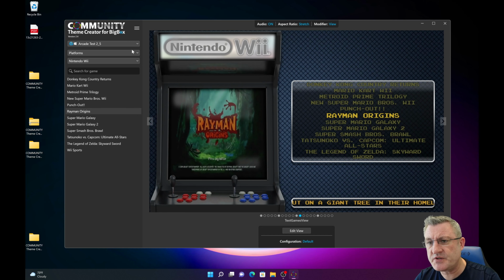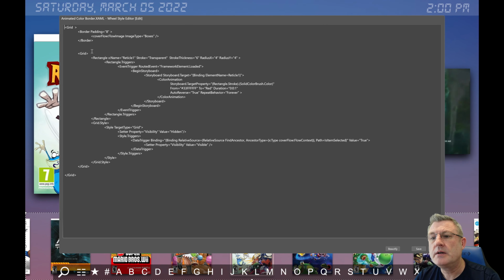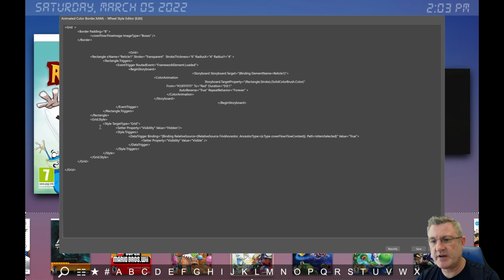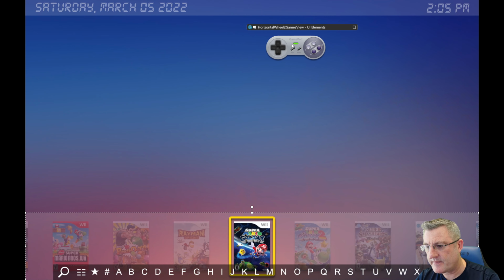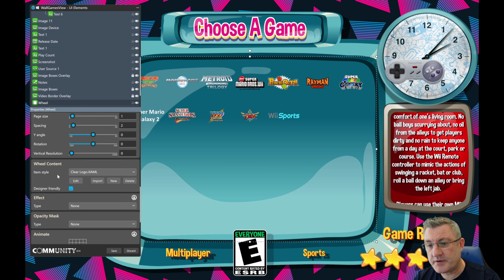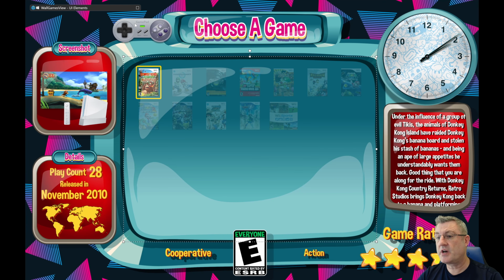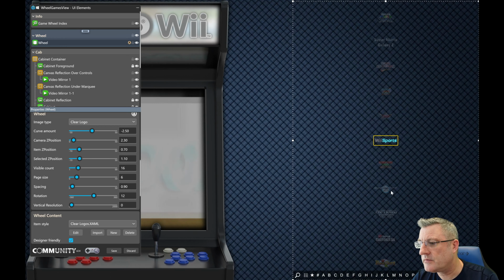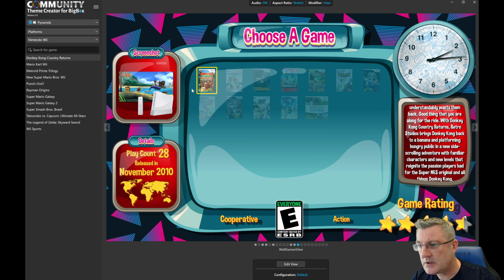COMMUNITY Theme Creator 2.4 - Progress update 2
It's all about the wheels the other wheels!